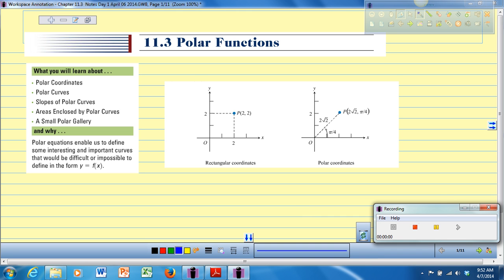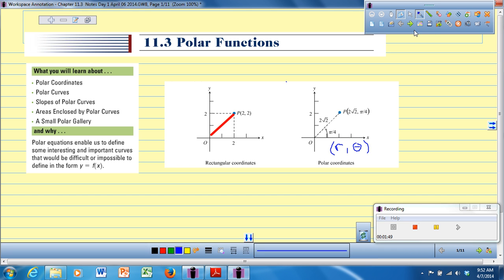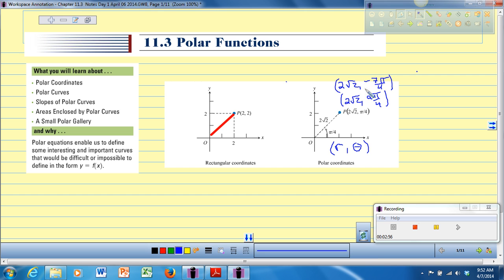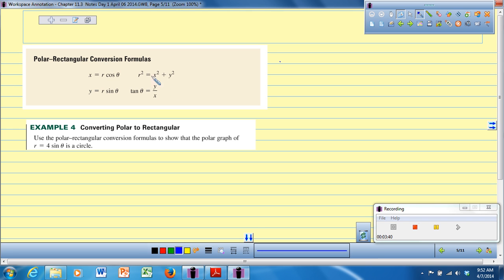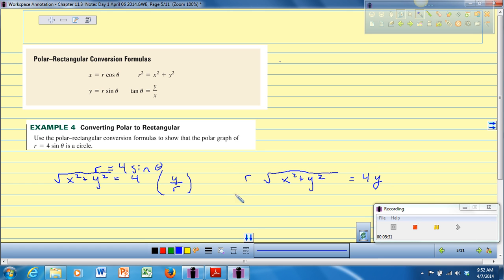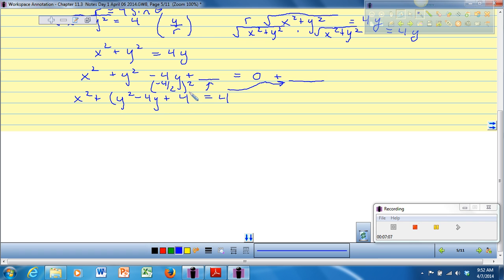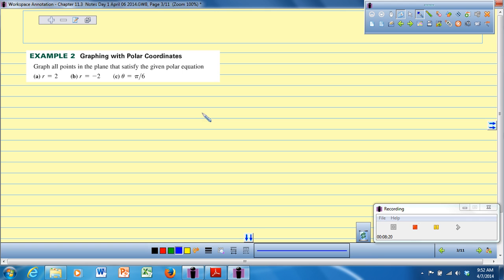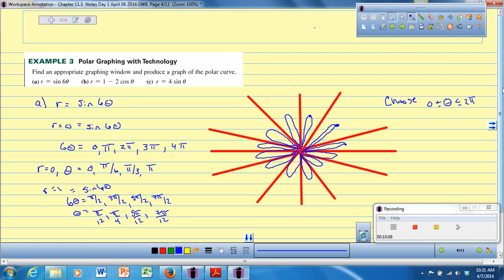Ms. Hein's AP Calculus BC Notes - 11.3 Polar Function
AP Calculus BC Chapter 11.3 Notes on Polar Functions Day 1